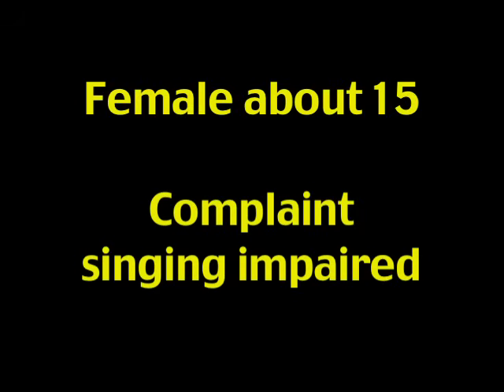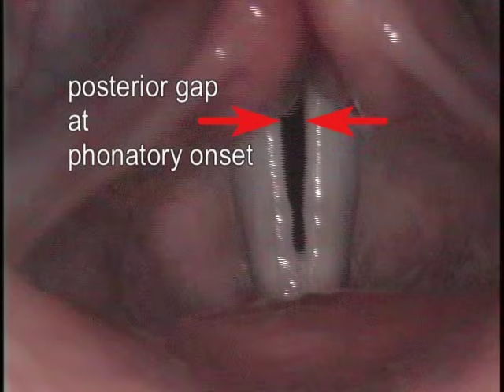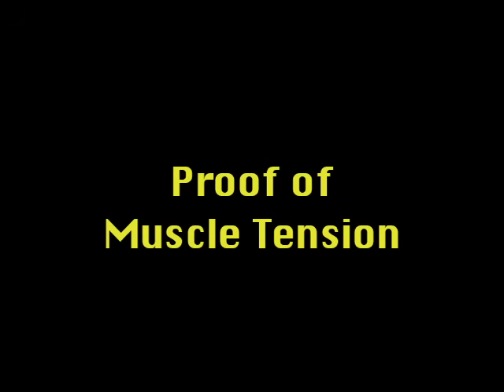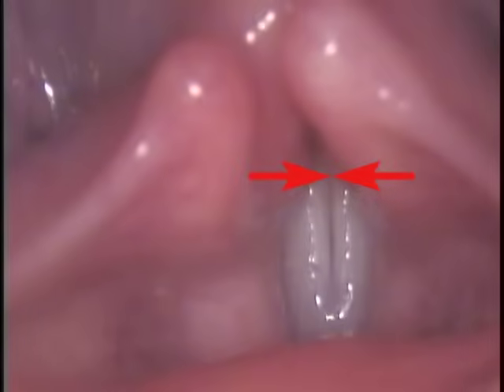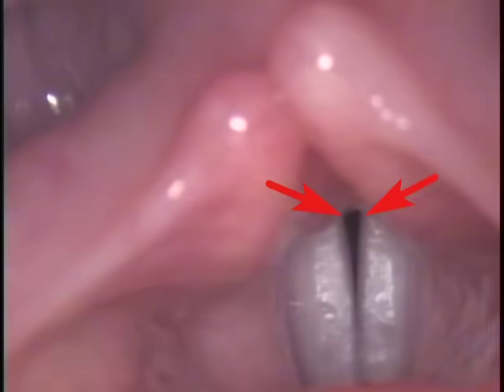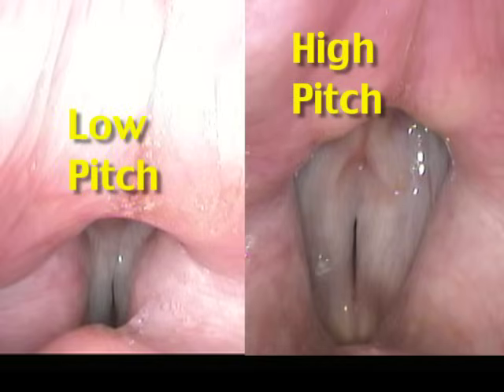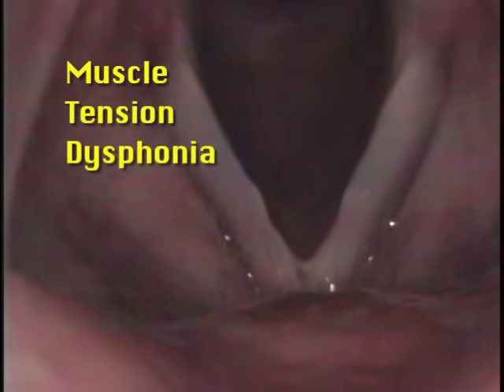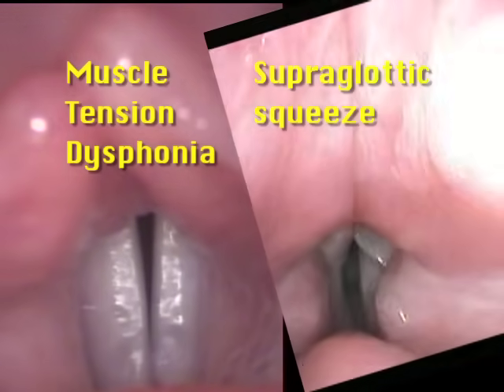Laryngology 101: Muscle Tension Dysphonia - two meanings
Muscle tension dysphonia is frequently used in two completely different ways in laryngology. I made this film in 2007 to distinguish 2 of the 3 ways the term "Muscle Tension Dysphonia" is used in my profession.